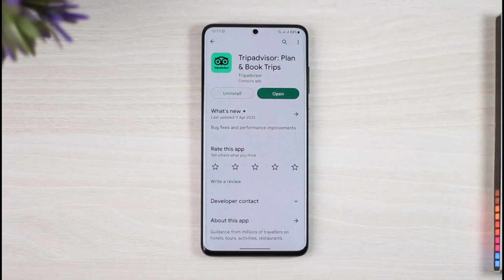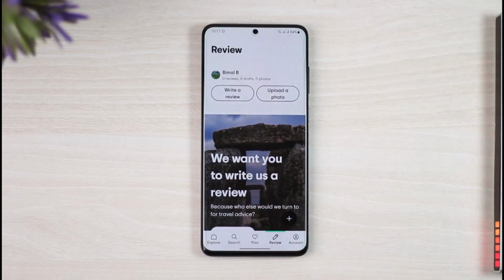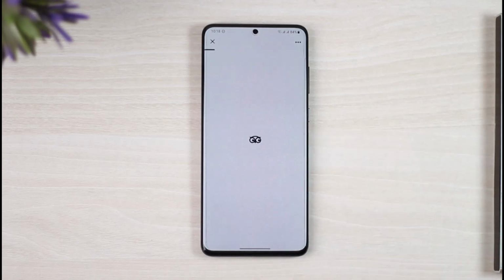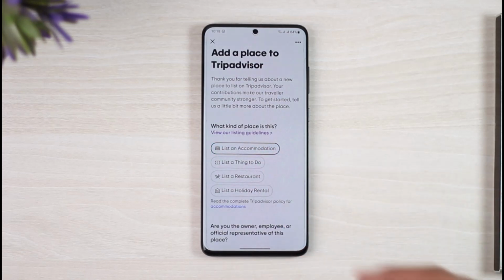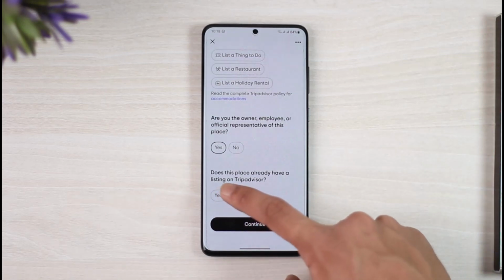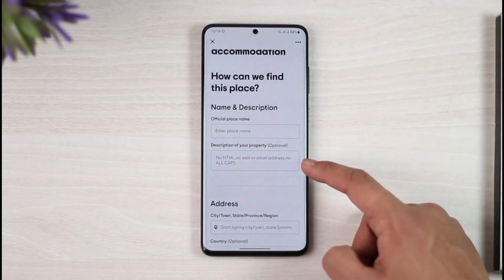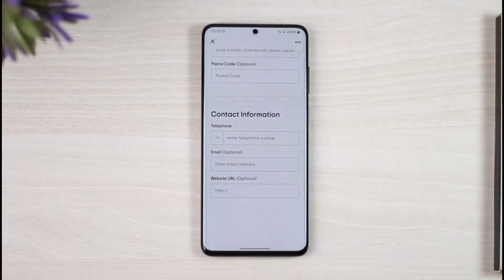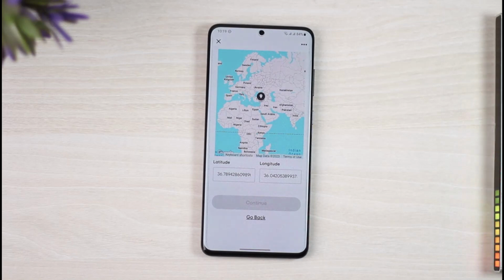How to Get on Tripadvisor ! [EASY GUIDE]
In this tutorial video, I am simply going to show you how you can get on Tripadvisor.

~Chapters:
0:00 Introduction
0:13 Get on Tripadvisor
1:45 Conclusion